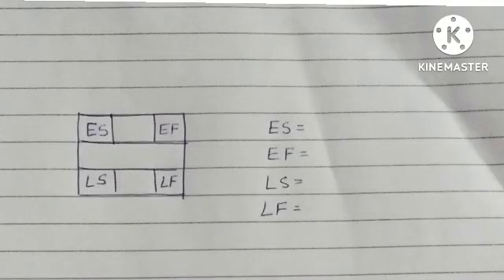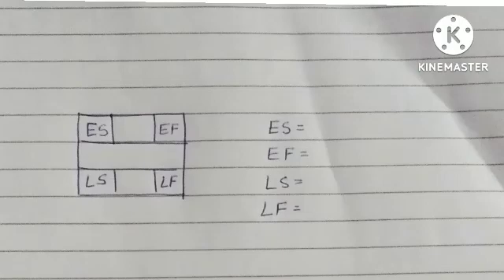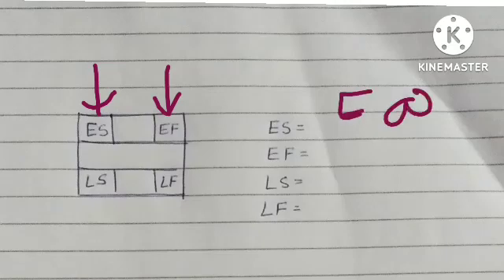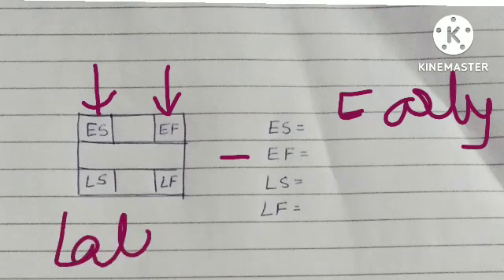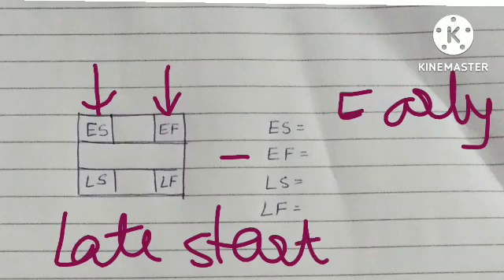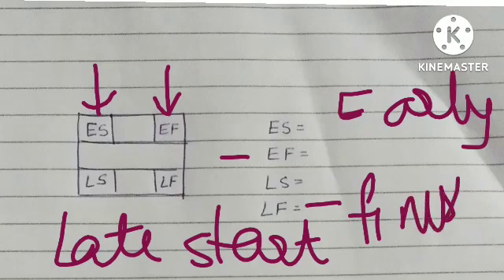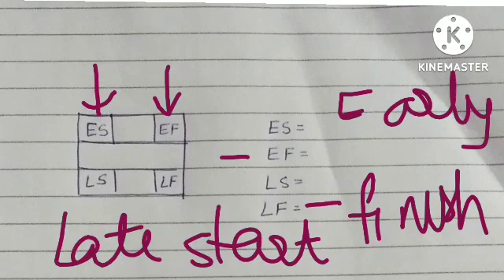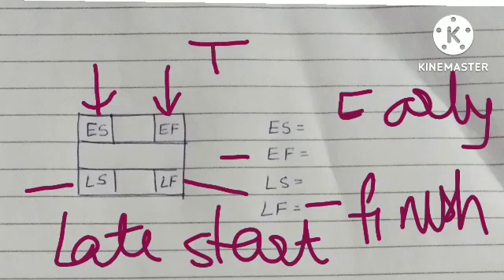ES, EF, LS, LF in CPM project management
what is ES, EF, LS, LF in project management